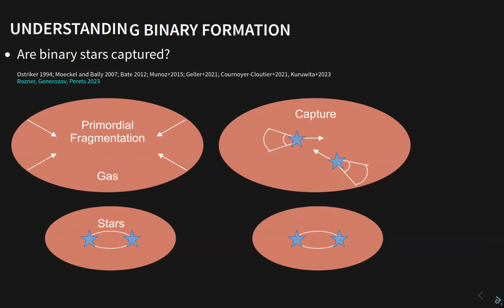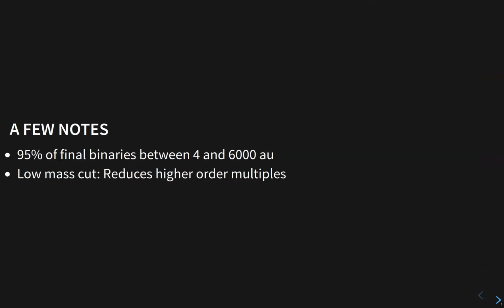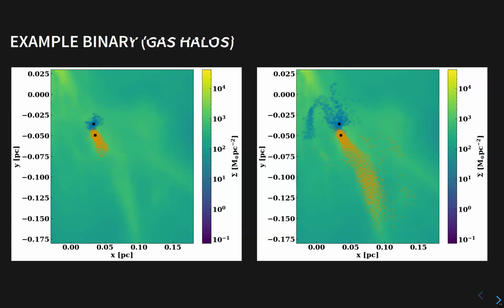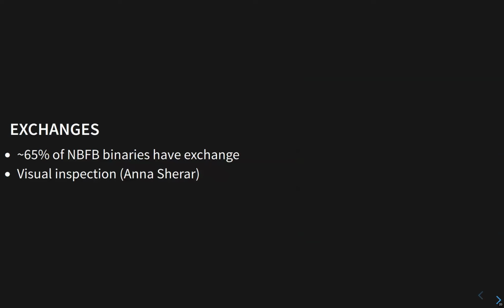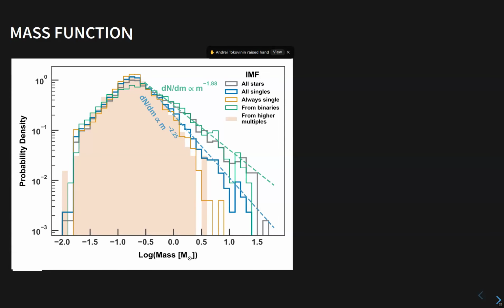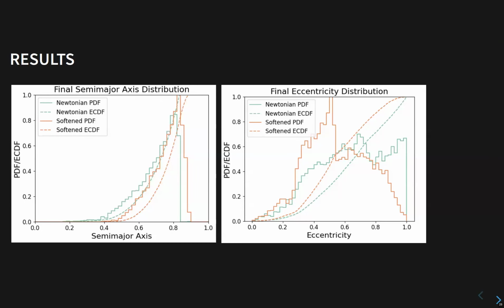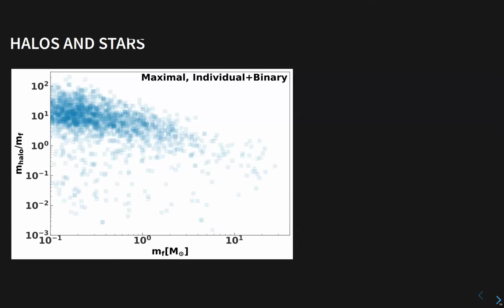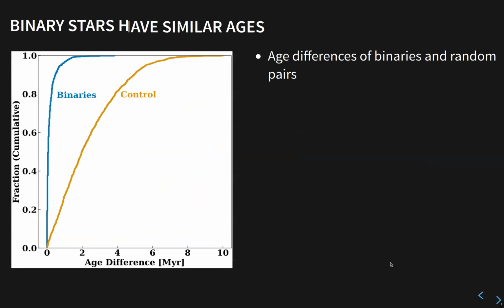Low mass binaries are bound from birth and other insights (Aleksey Generozov, UT Austin)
Low mass binaries are bound from birth and other insights from simulations of star formation

Resolving the earliest stages of star and multiple formation is observationally challenging. I will show how detailed simulations of star forming regions can give insight into these processes. For example, I will discuss how multiple star systems form and evolve in simulations of star cluster formation representative of typical Milky Way conditions that include all key physics and stellar feedback mechanisms. In particular, I will show ~70-80% of binaries form as bound systems, rather than from capture of initially unbound stars.